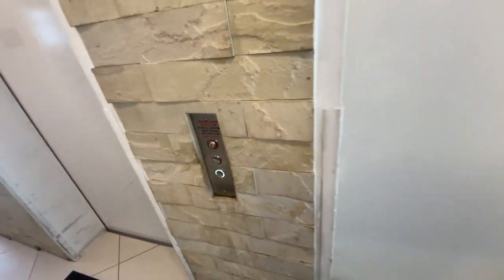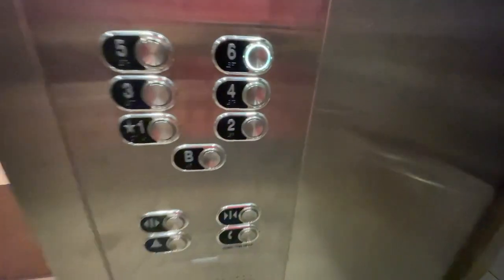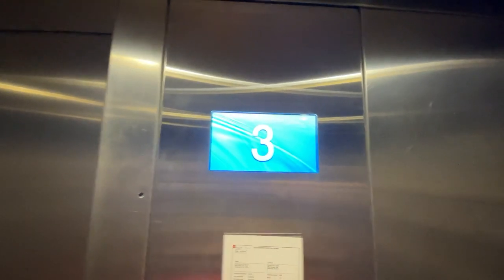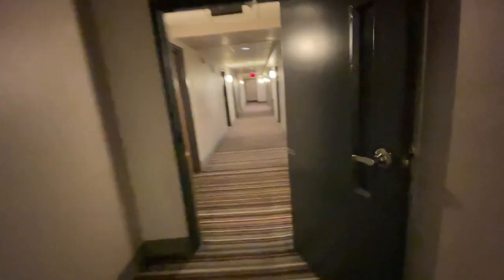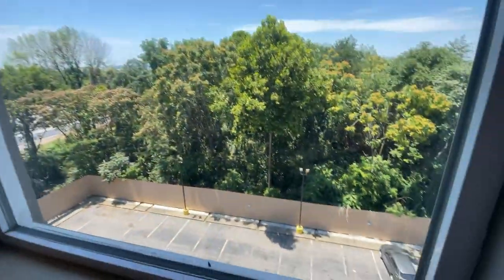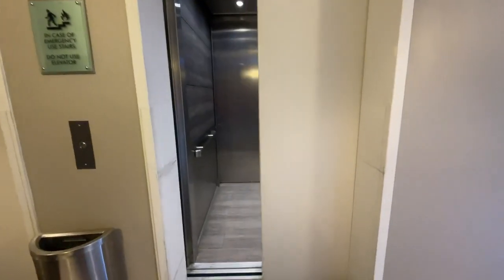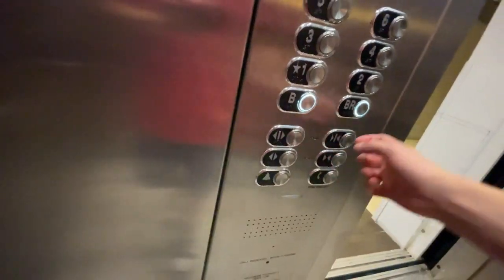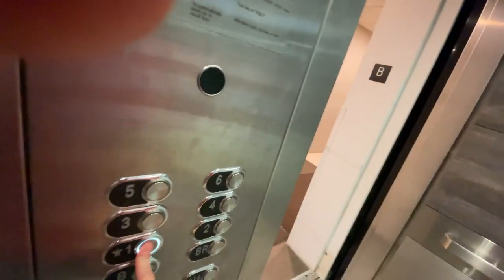Country Inn Suites BNA ThyssenKrupp Traction Elevators